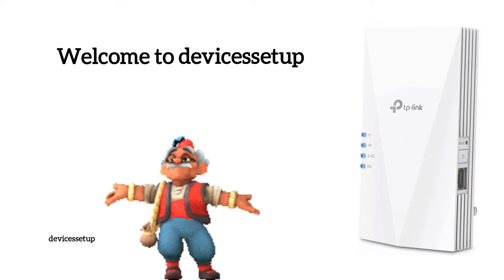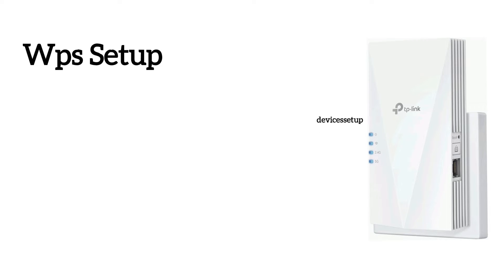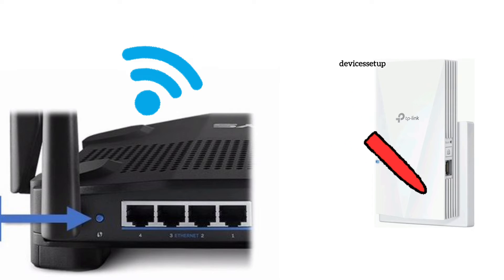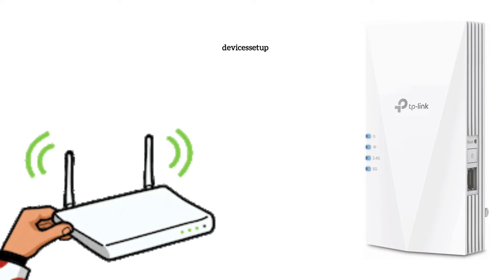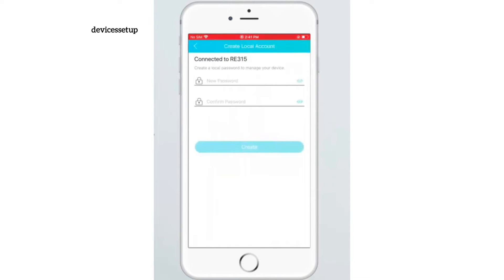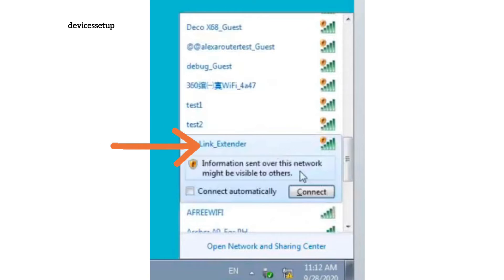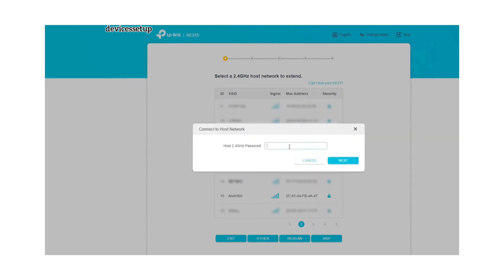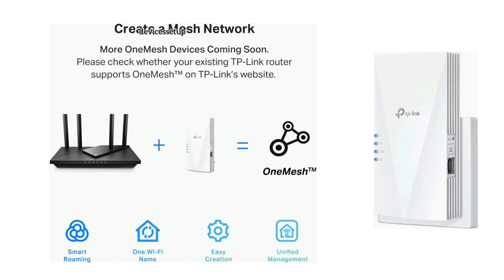Setup Tplink Re500x Ax1500, Re600x ax1800, Re700x Ax3000x WiFi 6 Mesh Extender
To start Tplink re500x, re600x, or re700x wifi extender setup type tplinkrepeater.net into the url after connecting your phone or computer to "tplink-extender" network showing up in your WiFi list. Else you can also try the setup via tether app or wps setup too.